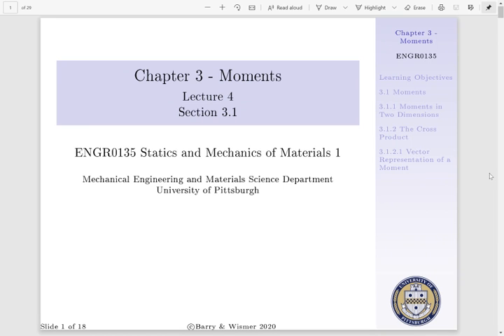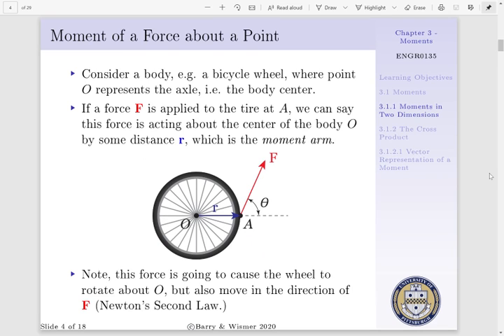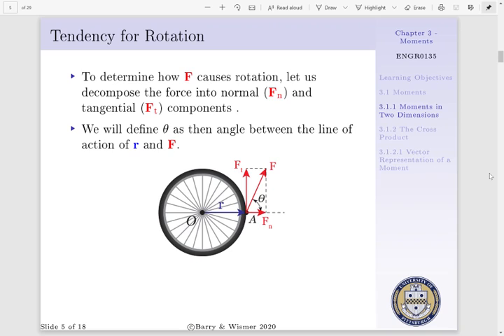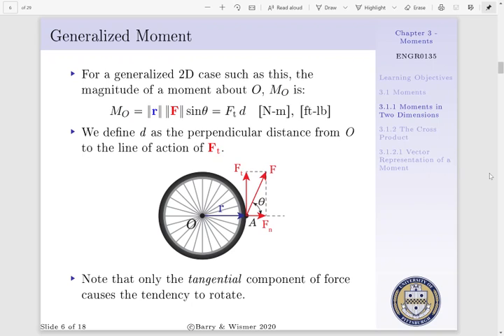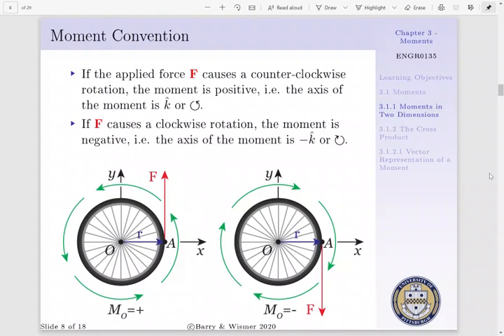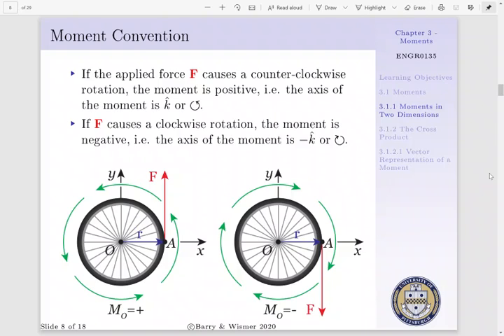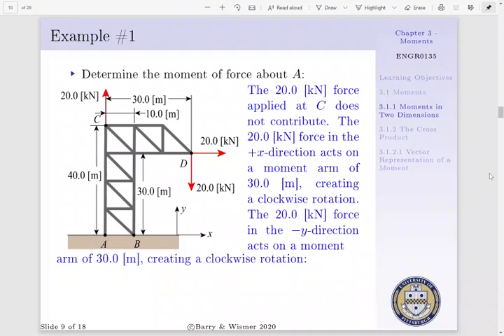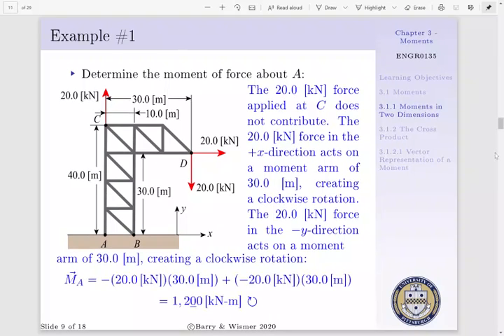Lecture 4 - Moments in Two Dimensions and Example 1